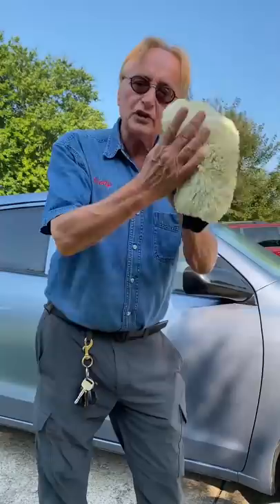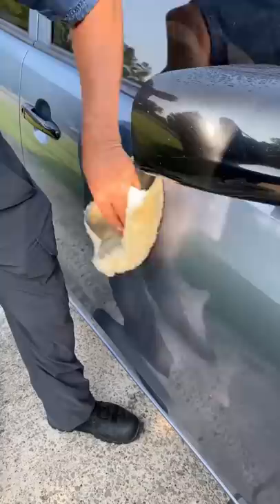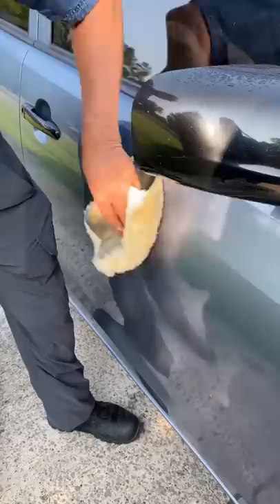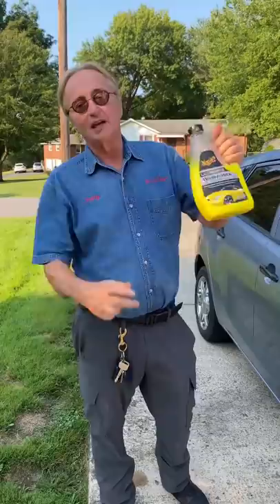How Stupid People Wash a Car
If You Wash Your Car Like This You’re Stupid

⬇️Scotty’s Top DIY Tools:
1. Bluetooth Scan Tool
2. Mid-Grade Scan Tool
3. My Fancy (Originally $5,000) Professional Scan Tool
4. Cheap Scan Tool
5. Dash Cam (Every Car Should Have One)
6. Basic Mechanic Tool Set
7. Professional Socket Set
8. Ratcheting Wrench Set
9. No Charging Required Car Jump Starter
10. Battery Pack Car Jump Starter